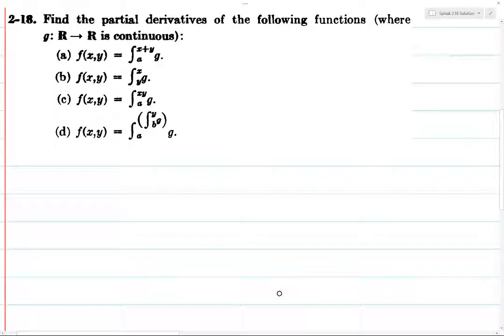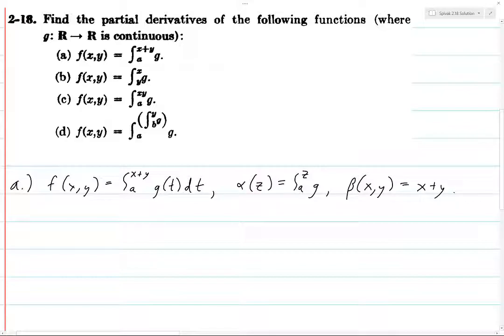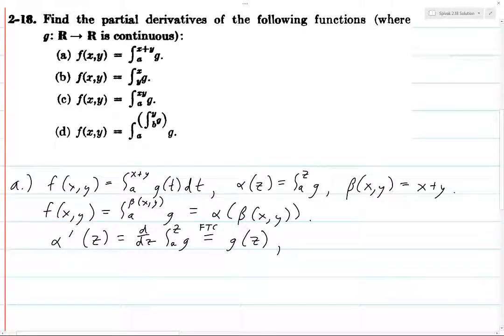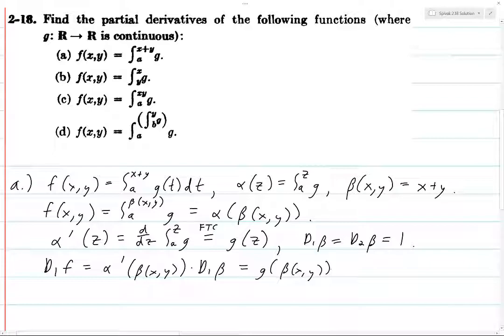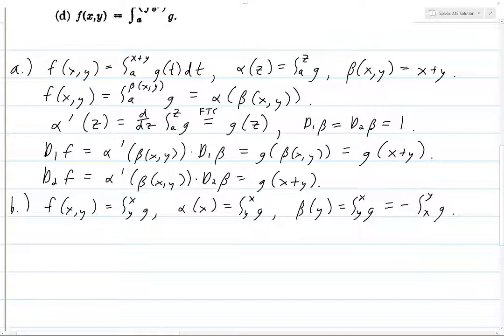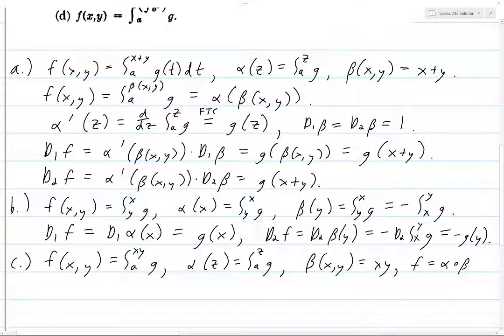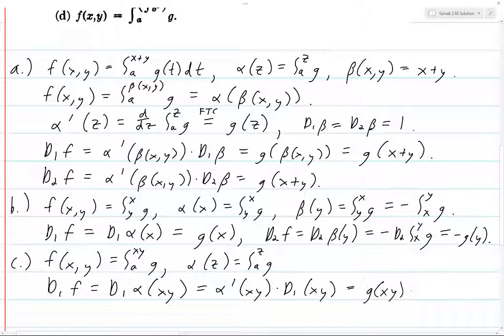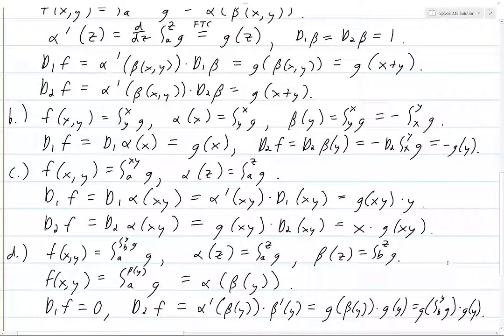Spivak Chapter 2 Exercise 18